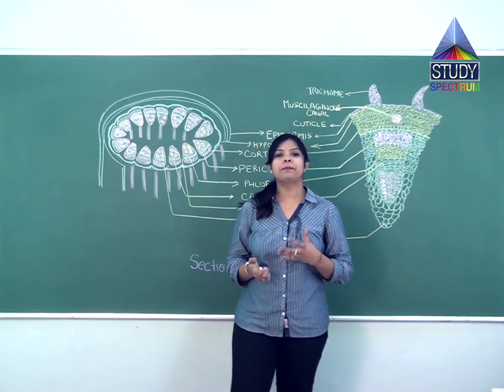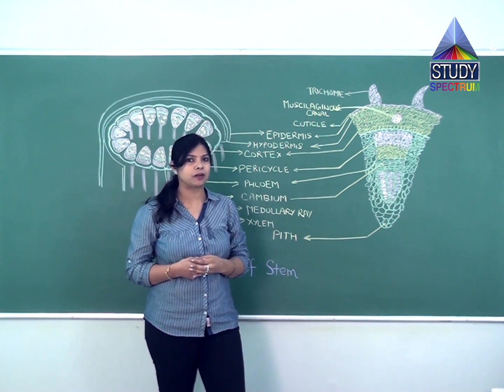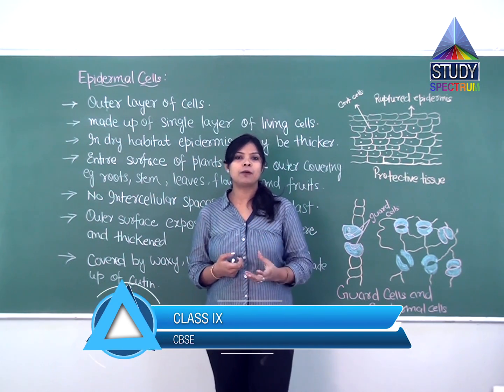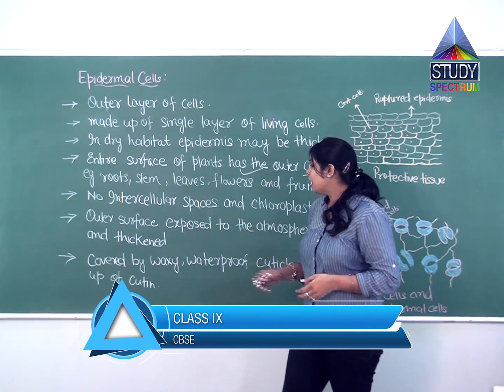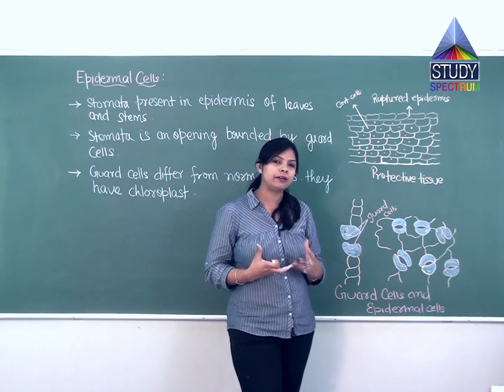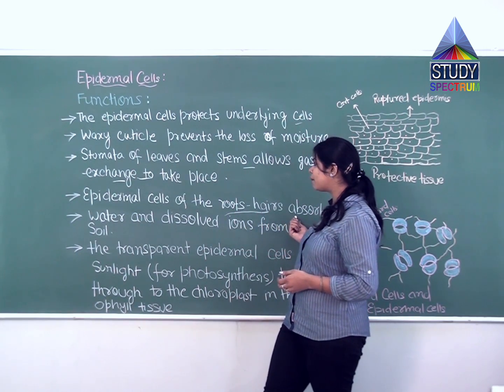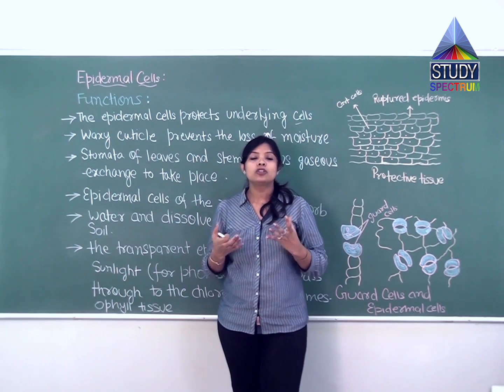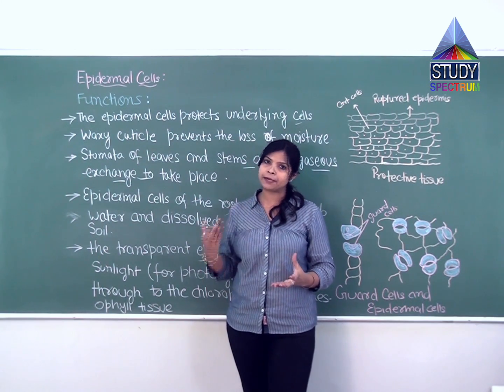CBSE 9 Science Tissues Ep 5